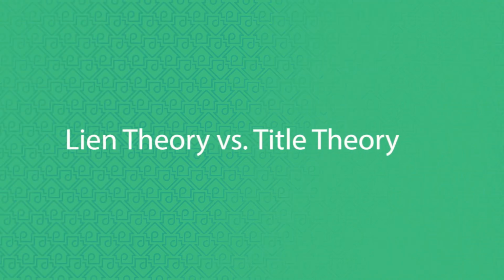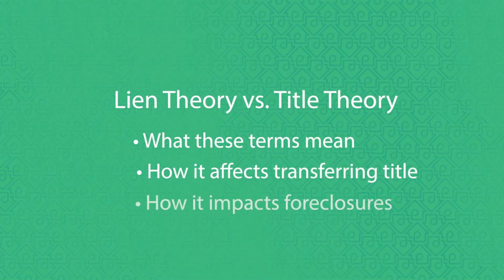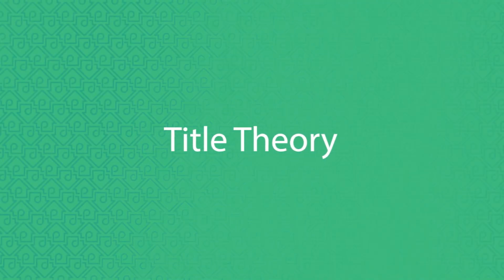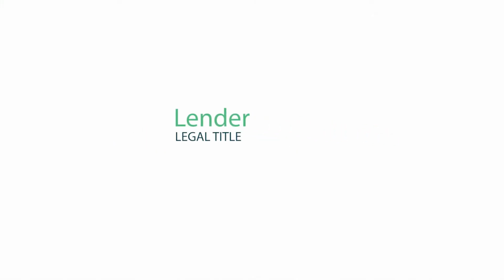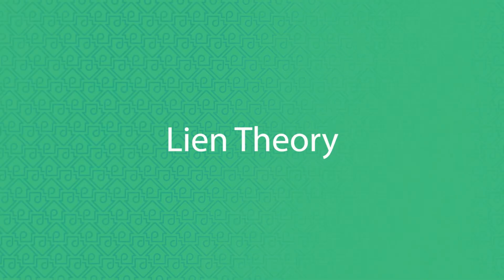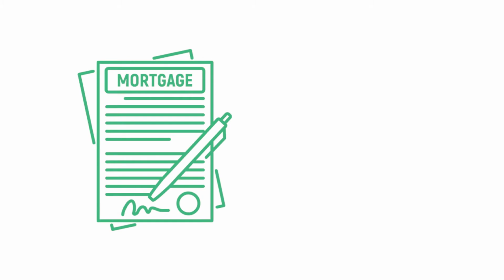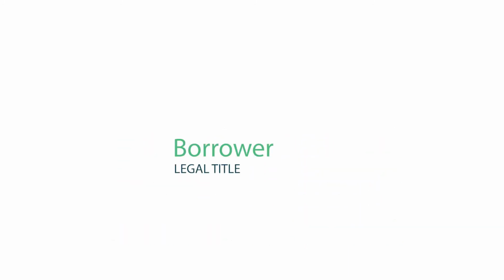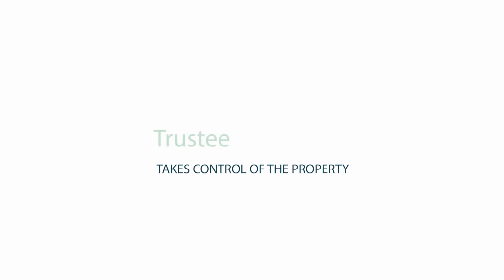Lien Theory vs. Title Theory in Real Estate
Have you ever noticed that some states have Deeds and others have Mortgages? It's important to understand the differences between Lien Theory and Title Theory states to know your rights as a homeowner.